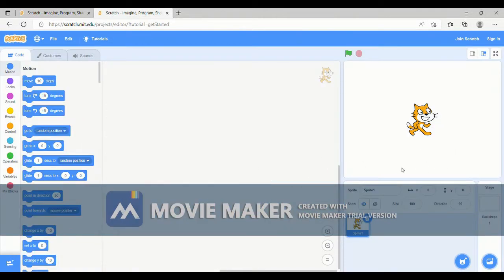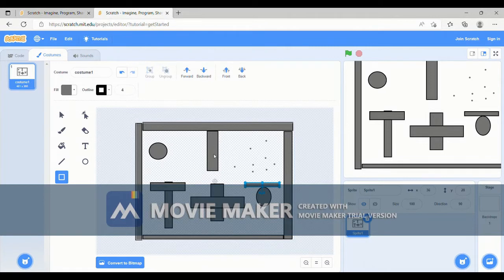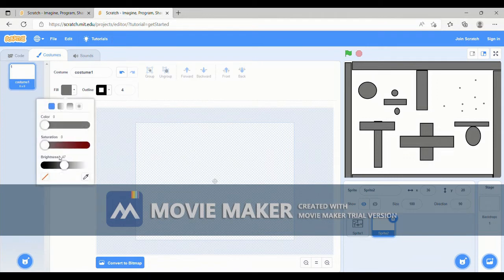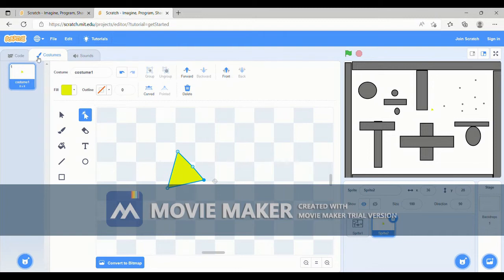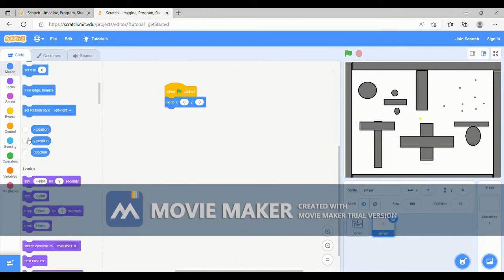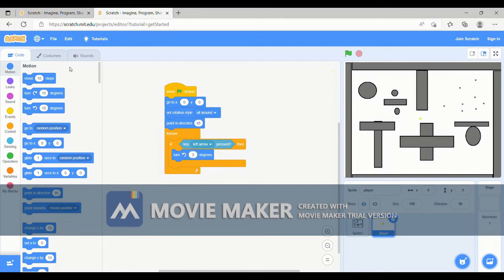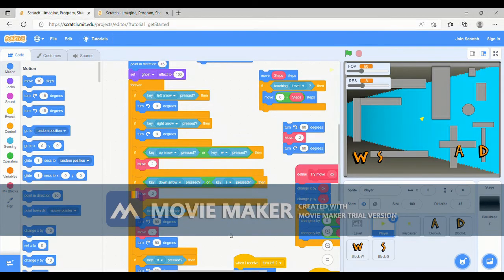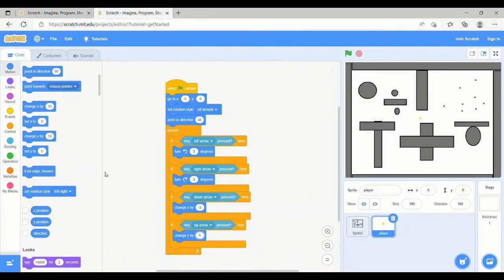3d maze game creation (Part 02)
In this video you will know how to create an game in scratch.